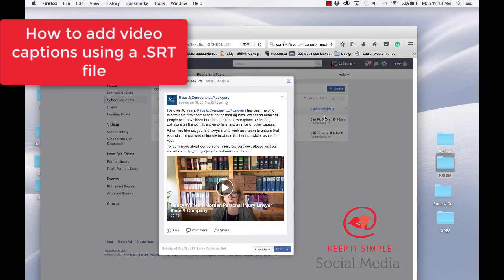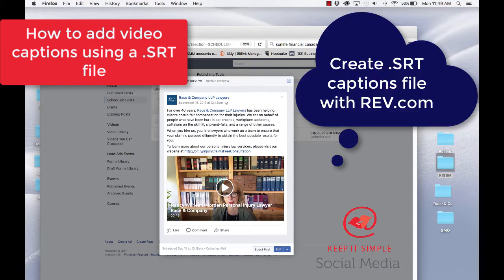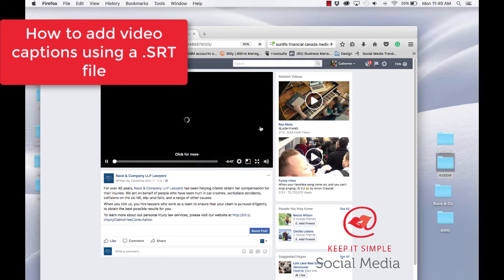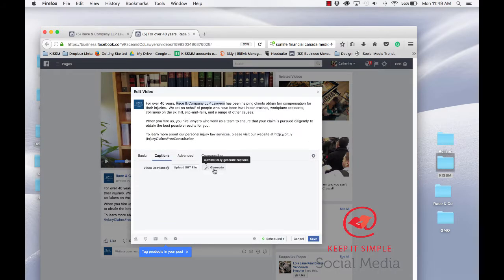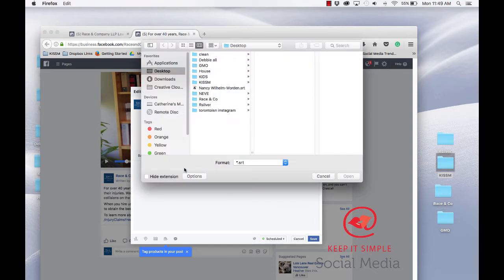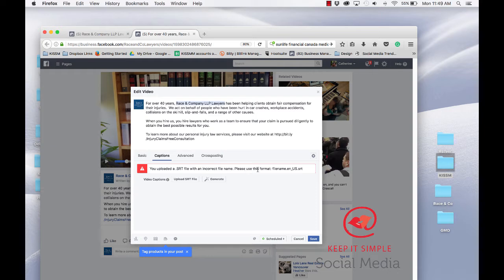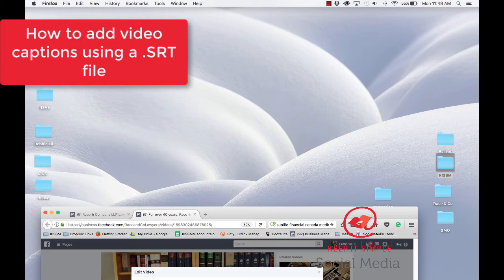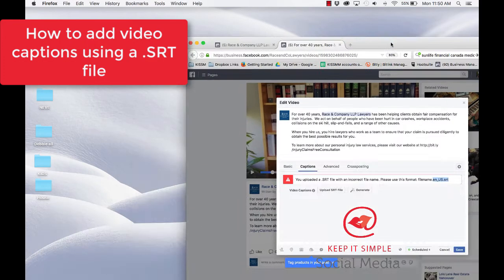How to Add Subtitles to Facebook 2017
✨ When you do a video on Facebook, you can add captions (subtitles) easily.
Facebook will automatically generate them for you. However, chances are you will have to go in and manually edit the "umms" and other mistakes.

You can also upload a .SRT files all good to go! We use REV.com to generate the captions. then:
✨To add captions to your video:
Click Photo/Video at the top of your timeline or News Feed.
Click Upload Photos/Video.
Choose a video from your computer, then click Post.
Hover over the video, click Options at the bottom and select Edit this video.
Click Choose File below Upload SRT files and select a .srt file from your computer.
Click Save.

Follow our channel!